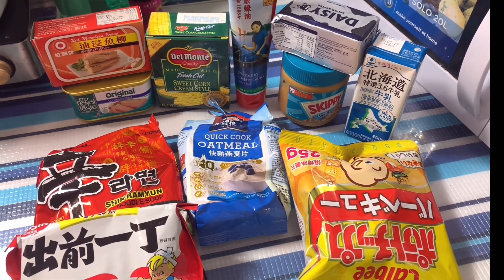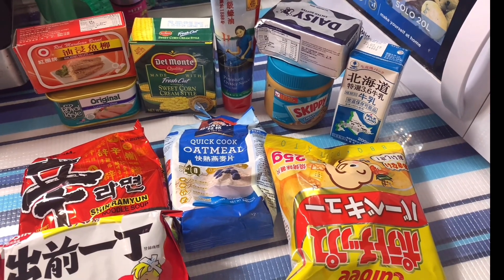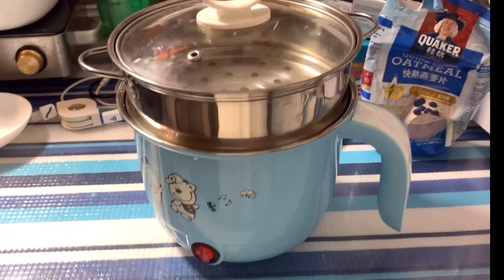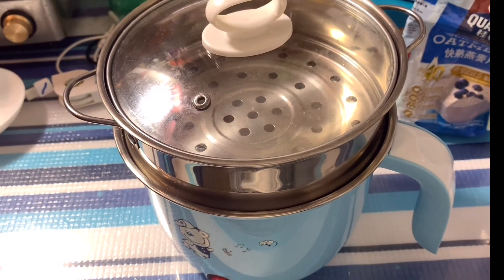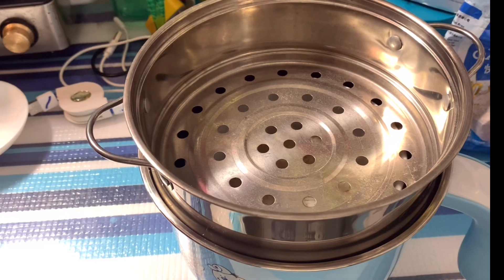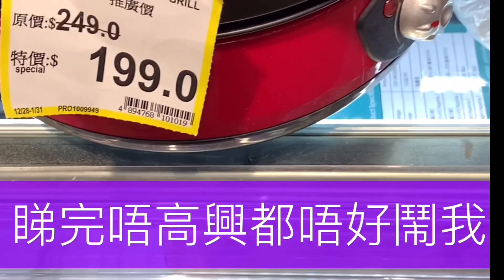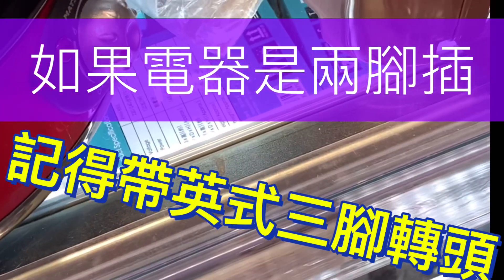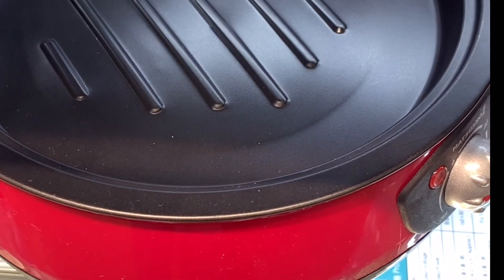竹篙灣七天之旅，要帶什麼🤔，詳細介紹，詳盡又實際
竹篙灣七天之旅，要帶什麼東西，詳盡介紹，